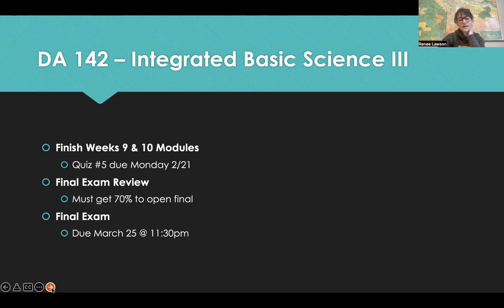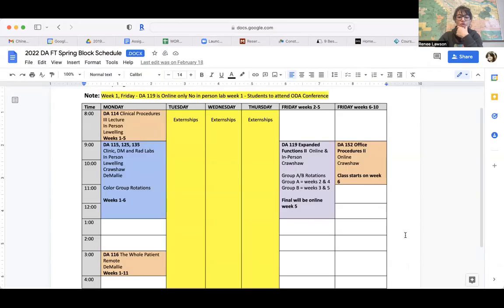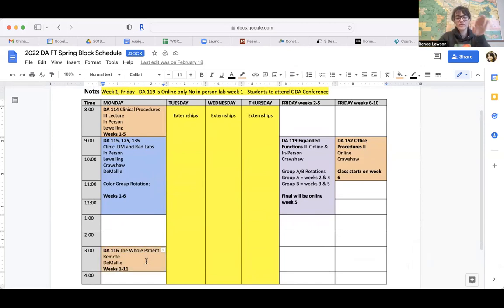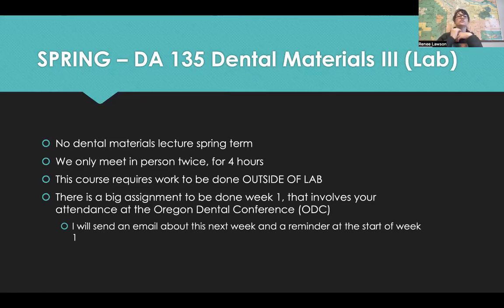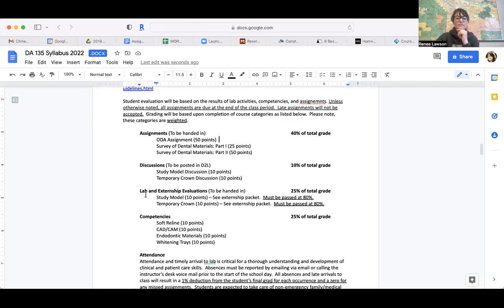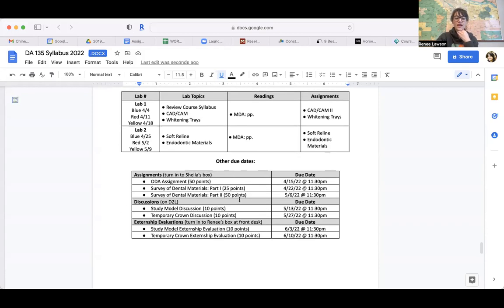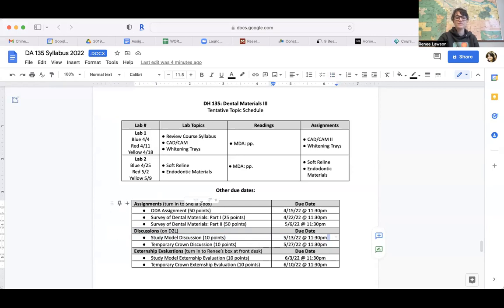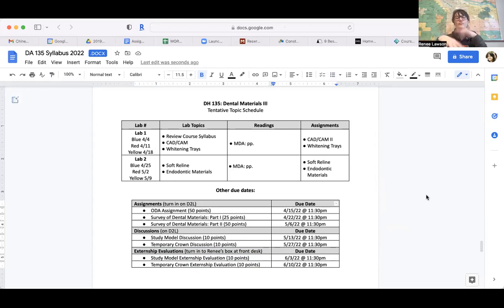Week 10 Zoom Session